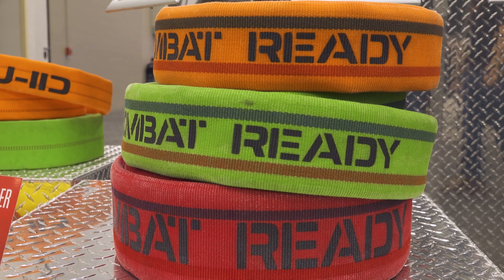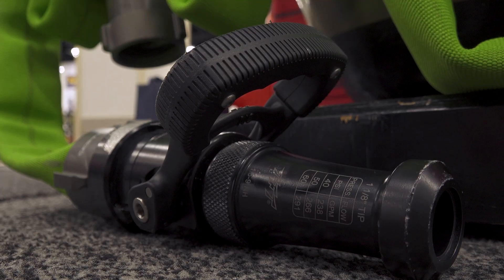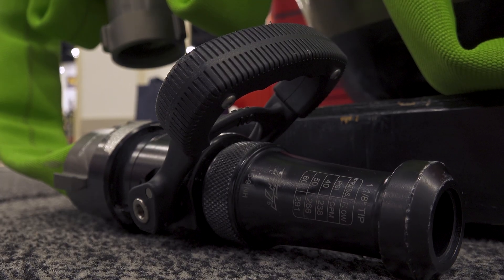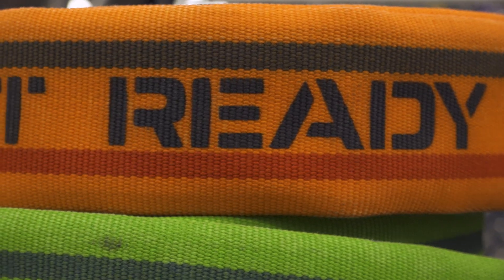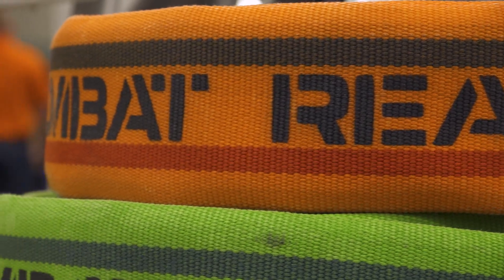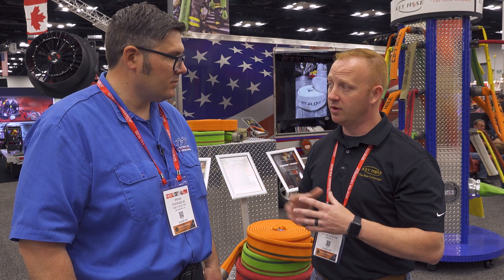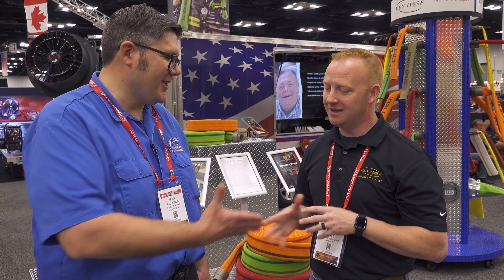Building a Water Delivery System: Firefighting Hose and Nozzle Compatibility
We talked with Joey Hayes of Key Hose about what you should consider when buying new firefighting hose and how to ensure it is compatible with your nozzles.

Your firefighting hose and nozzle need to complement each other. In years past, 100 PSI nozzles were the norm and they worked well with a wide variety of hoses. Now, many departments are switching to lower pressure nozzles, but what does that mean for your hose?